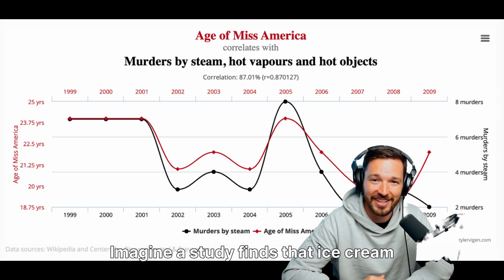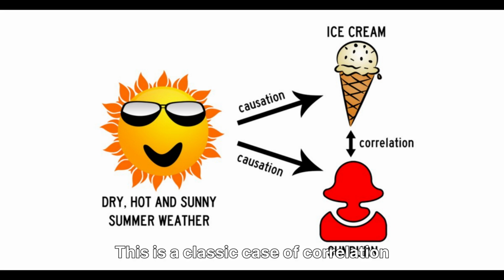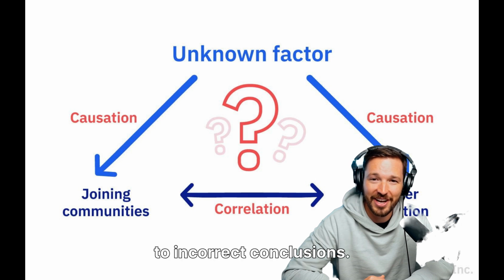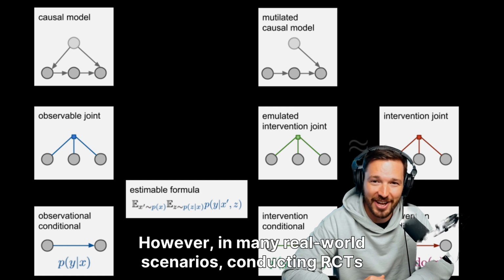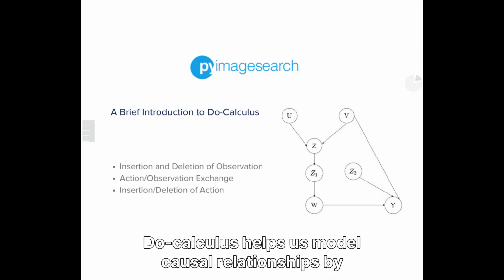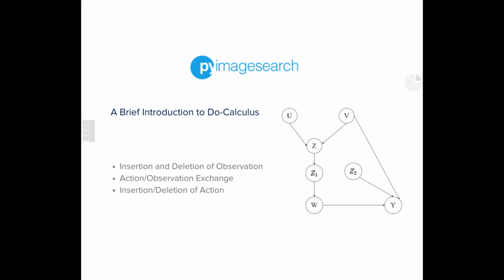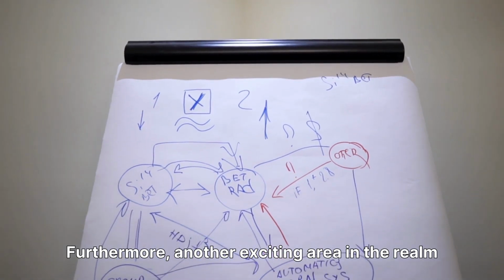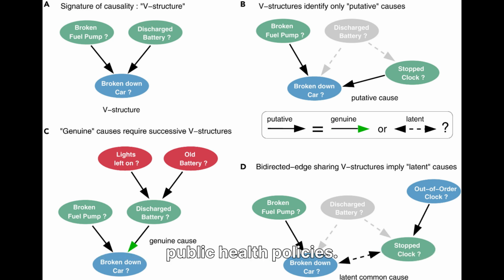Did you know machines can learn not just patterns, but what actually causes things to happen?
Discover how machines go beyond recognizing patterns to understanding true cause and effect. This breakthrough helps AI make smarter, more reliable decisions. Dive into the future of machine learning and causality! 🤖